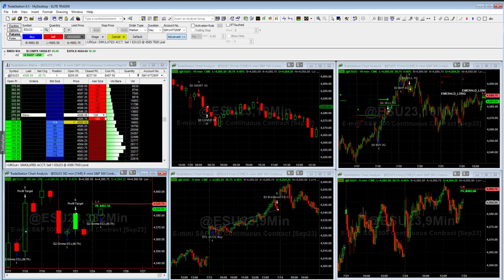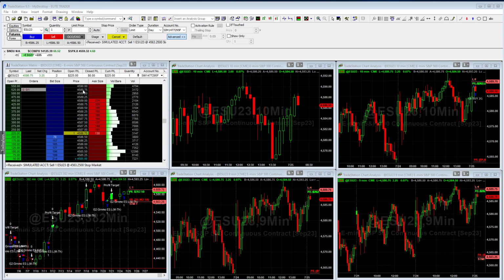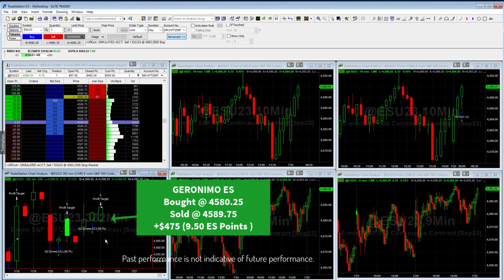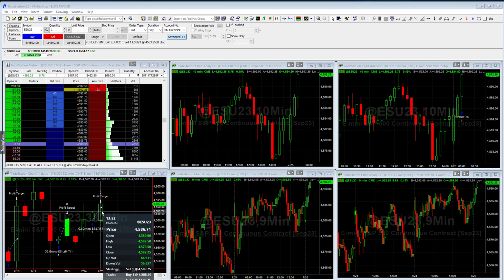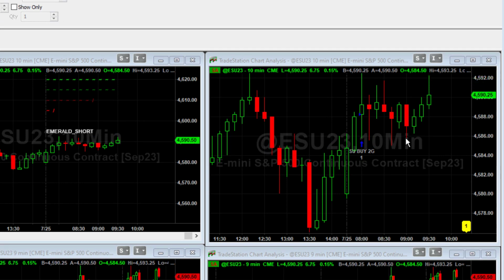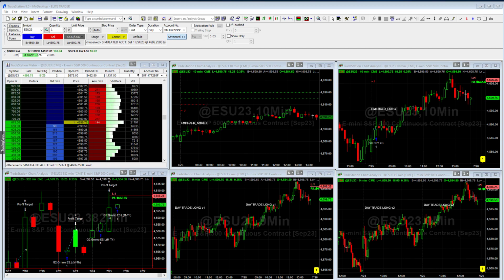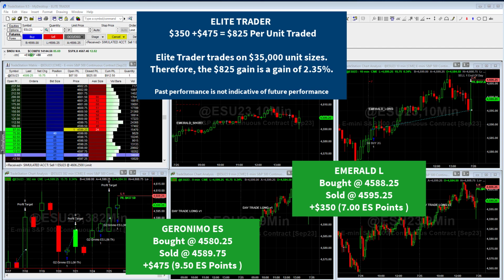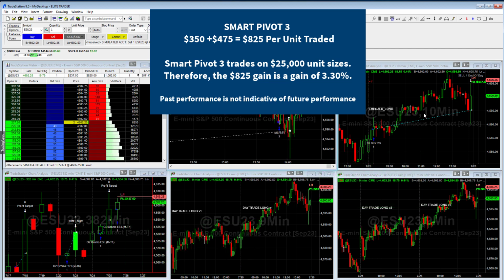Elite Trader & Smart Pivot (7/24/23-7/25/23)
In this video, you will see the Elite Trader and Smart Pivot 3 execute a few trades while the camera was rolling.  Total gains on both systems was approximately $825 per unit traded.

Just keep in mind, these videos do show the algorithms in a positive light. We do have losing trades and so carefully consider the risk disclaimers.

PAST PERFORMANCE IS NOT INDICATIVE OF FUTURE PERFORMANCE. THE RISK OF LOSS IN TRADING FUTURES CAN BE SUBSTANTIAL. YOU SHOULD THEREFORE CAREFULLY CONSIDER WHETHER SUCH TRADING IS SUITABLE FOR YOU IN LIGHT OF YOUR FINANCIAL CONDITION. THE HIGH DEGREE OF LEVERAGE THAT IS OFTEN OBTAINABLE IN FUTURES TRADING CAN WORK AGAINST YOU AS WELL AS FOR YOU. THE USE OF LEVERAGE CAN LEAD TO LARGE LOSSES AS WELL AS GAINS. PAST RESULTS ARE NOT NECESSARILY INDICATIVE OF FUTURE RESULTS. TRADE ONLY WITH RISK CAPITAL. THIS BRIEF STATEMENT CAN NOT DISCLOSE ALL RISKS ASSOCIATED WITH COMMODITY FUTURES INTERESTS. ALGORITHMICTRADING.NET, NOR ANY OF ITS PRINCIPLES ARE REGISTERED WITH THE NFA AS A CTA. ALL ADVICE IS IMPERSONAL AND NOT TAILORED TO ANYONE'S PARTICULAR NEEDS.